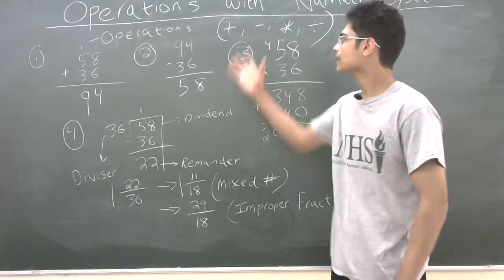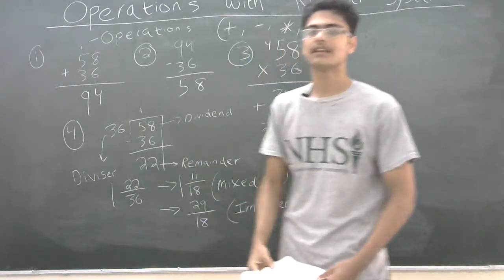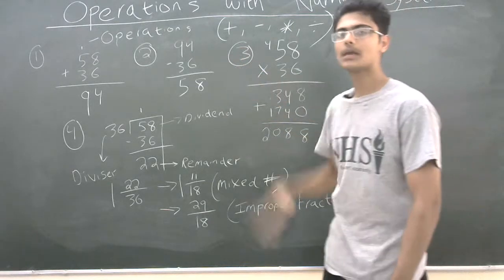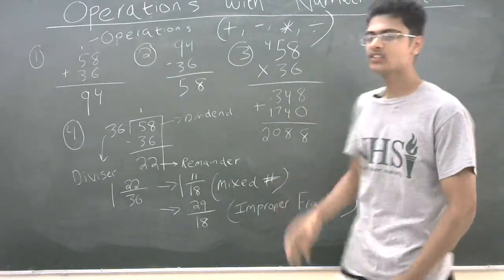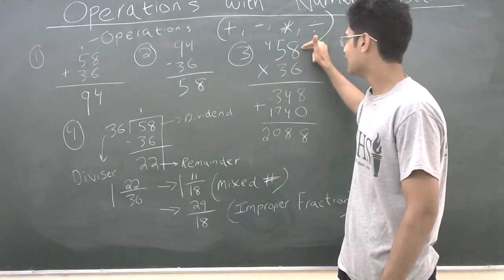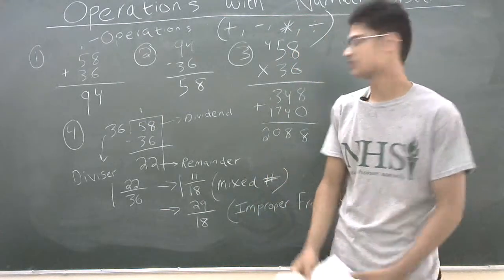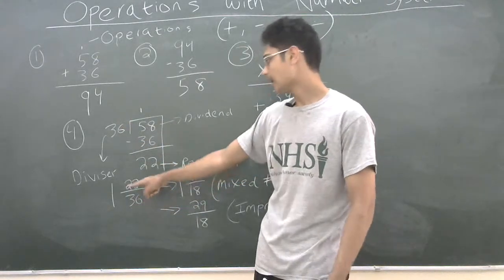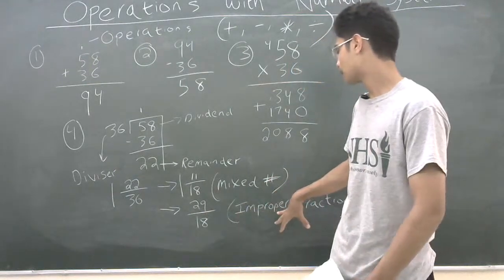Operations with Number System